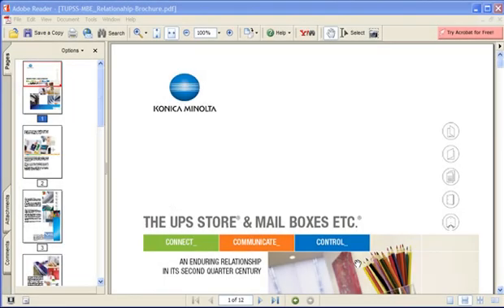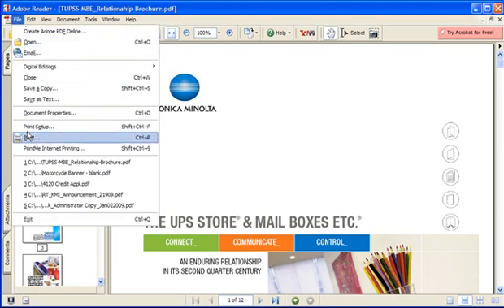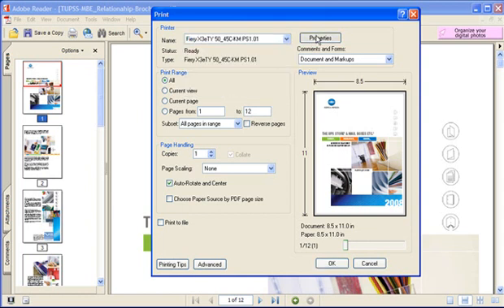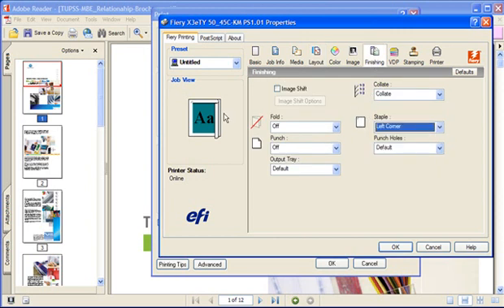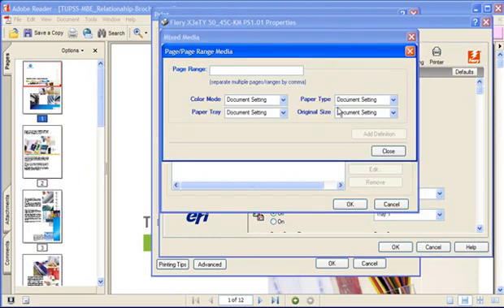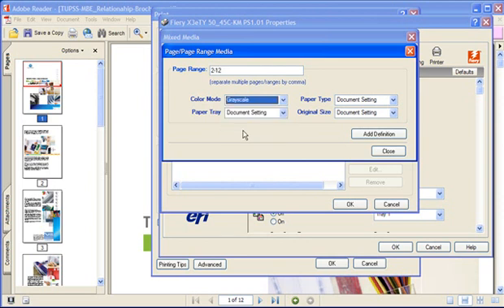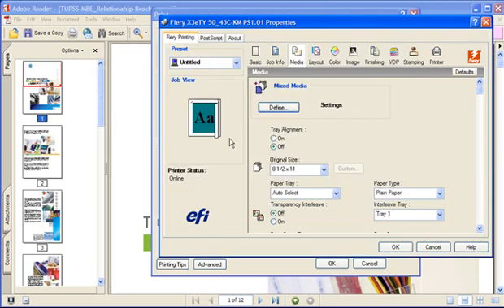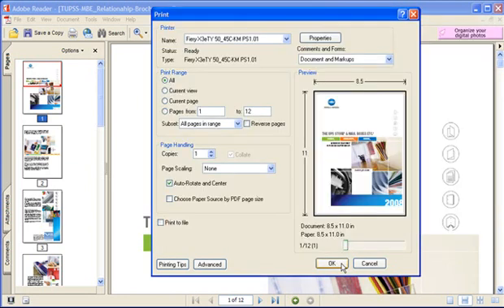bizhub Buzz - Indicating which Pages are Color and B&W when printing to your Color bizhub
How to specify which pages are Color and B&W when printing to a bizhub with a Fiery